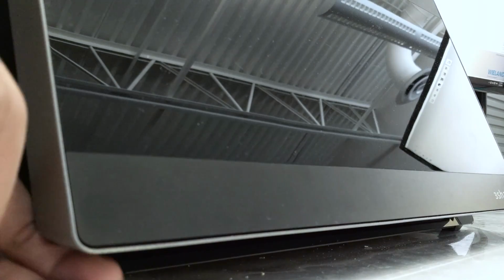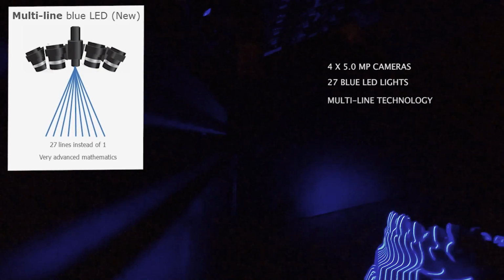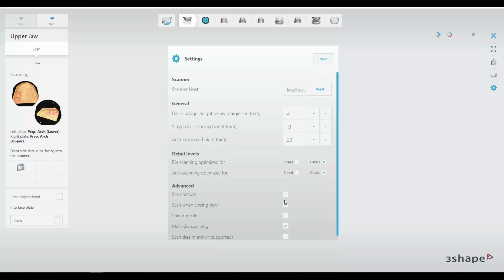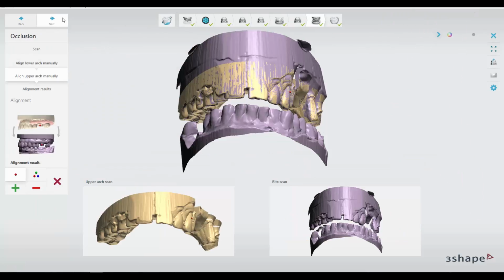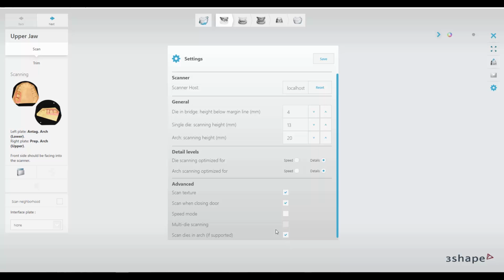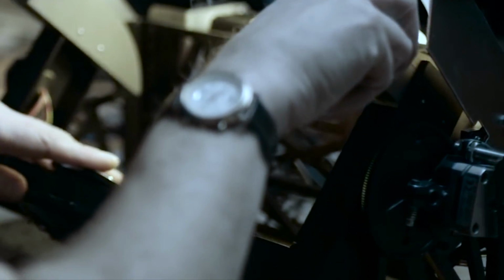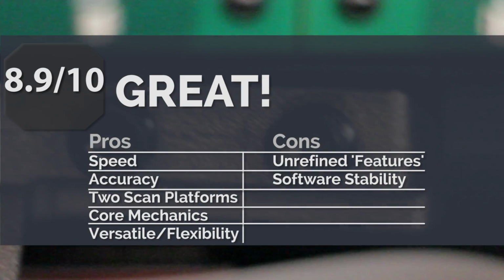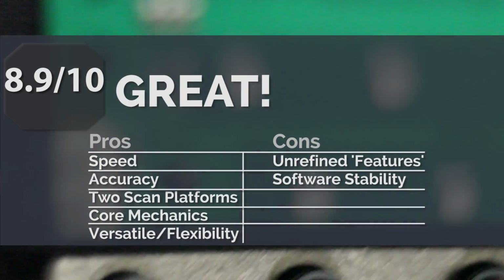3Shape D2000 Review - Dental Tech Tips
3shape A/S has taken a gamble with some new 'features' in their latest scanner design. Let's see if it pays off

Dental Tech Tips